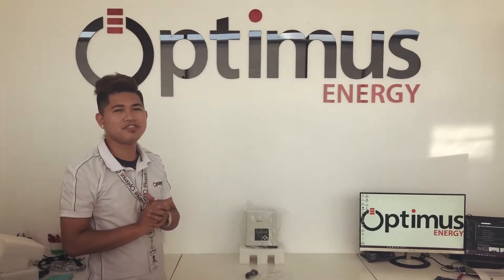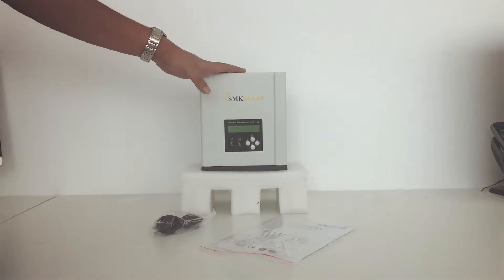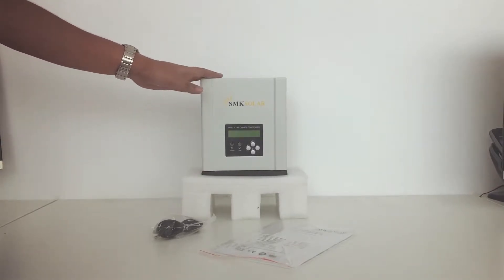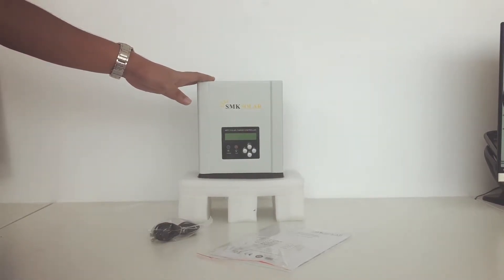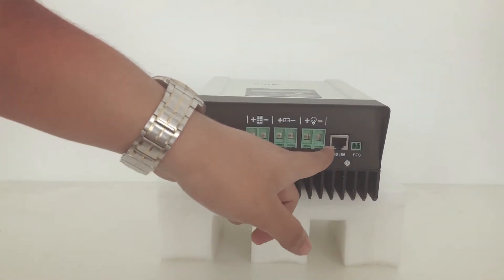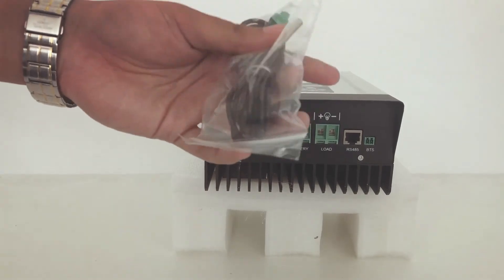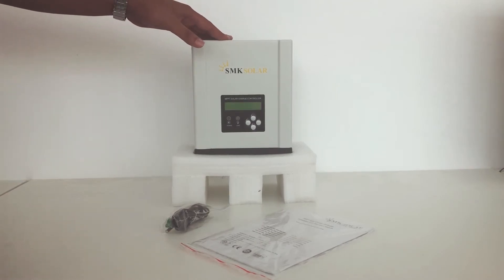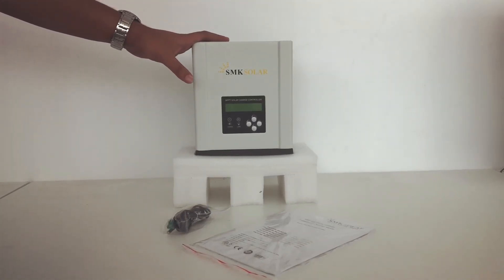SMK Solar MPPT Charge Controller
MPPT Charge Controller - Optimus Energy